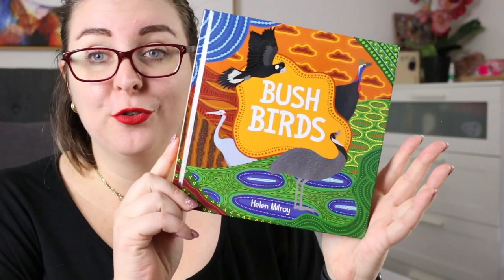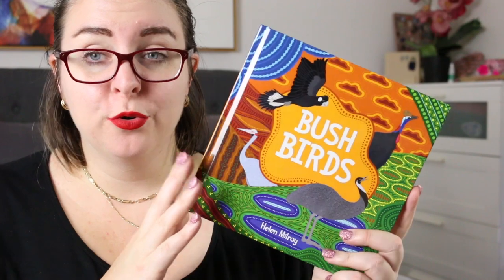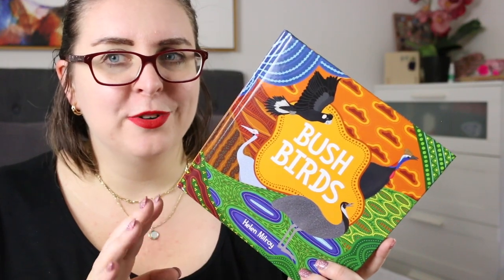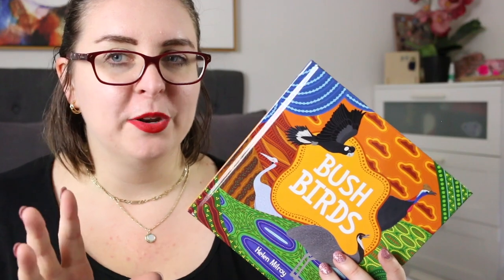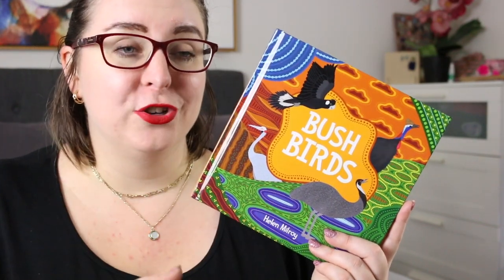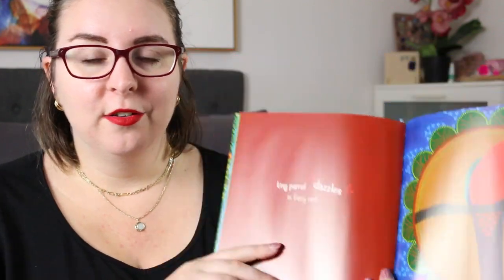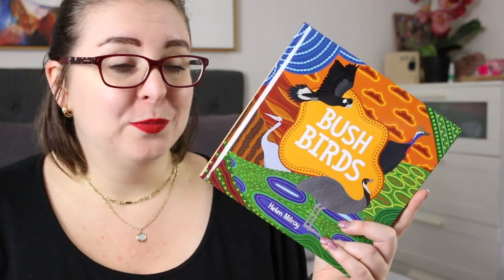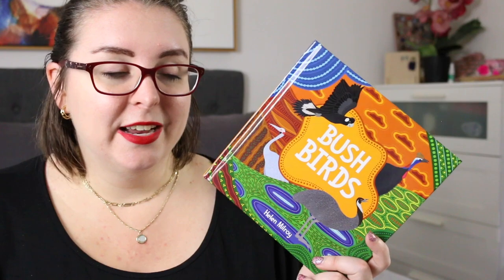Bush Birds by Helen Milroy (Picture Book Review)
BUSH BIRDS is a fantastic new picturebook by Helen Milroy and published by Fremantle Press. It's a celebration of Australian birdlife, with bold colours and simple (but powerful) text. It releases April 4th, 2023.

Thank you to the publisher for the review copy, all thoughts and opinions are my own.

SYNOPSIS:
Little birds, big birds, all different kinds. How many bush birds can you find?

From curious blue wrens to booming emus, and from feasting lorikeets to eagles soaring, Bush Birds by Helen Milroy is a fun and lively read with bold illustrations designed to celebrate the birds in our bush.